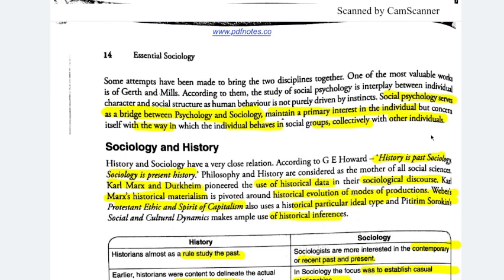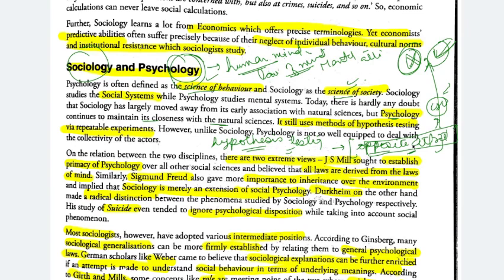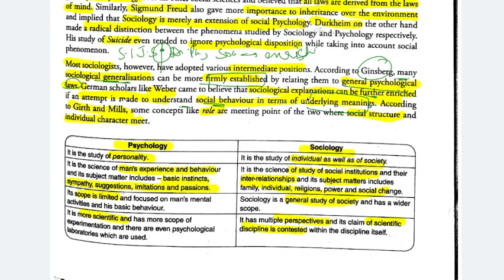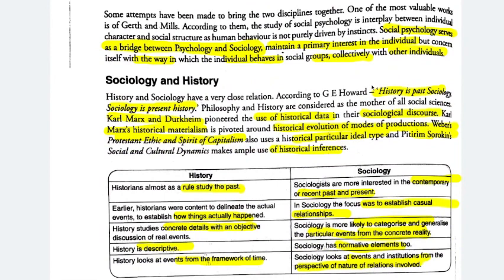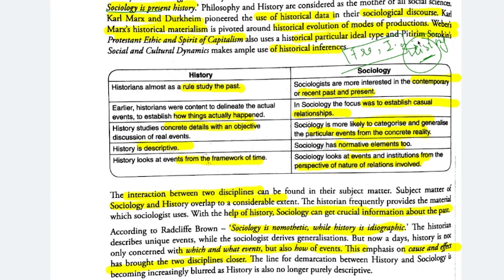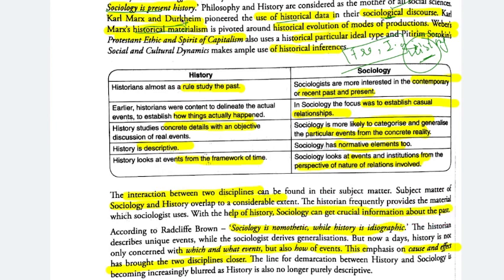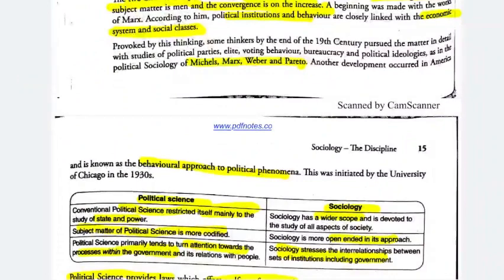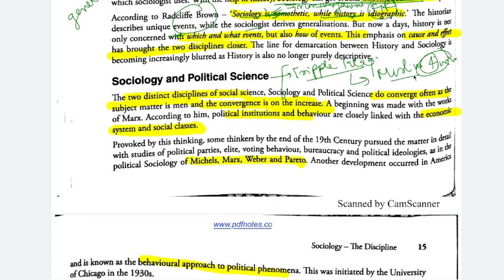Essential Sociology Nitin Sangwan|Sociology and other Social Sciences|Sociology for UPSC